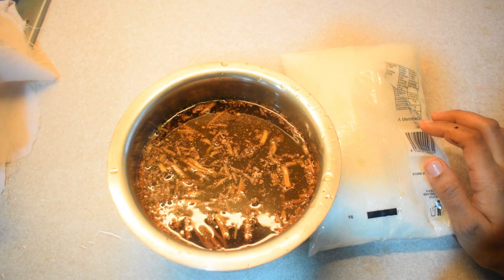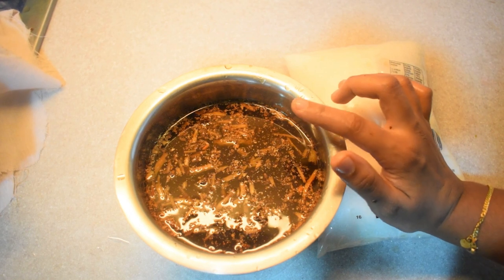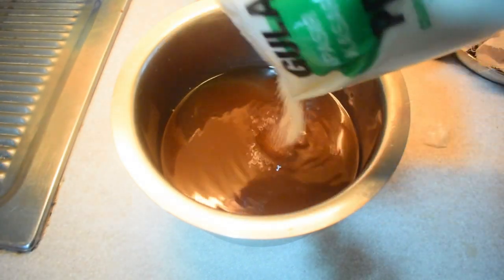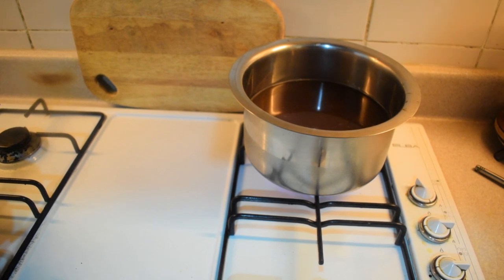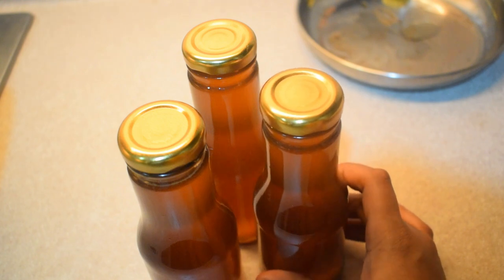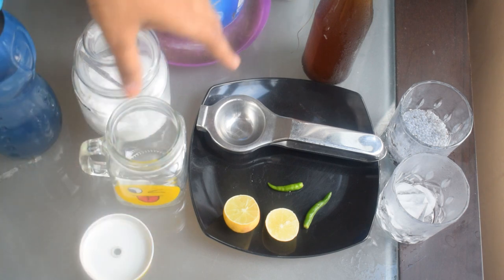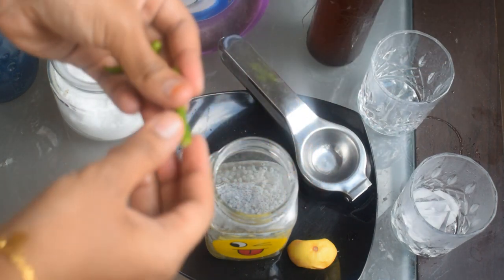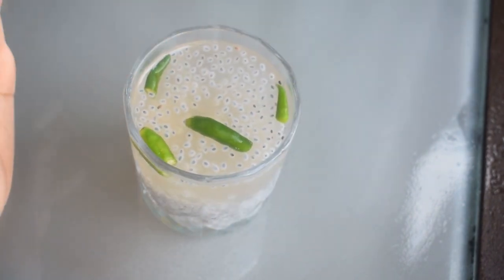நன்னாரி சிரப் வீட்டில் செயஂவதெப்படி | Homemade Nannari Syrup | நன்னாரி குலுக்கி சர்பத்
In this video, I show the preparation method of Homemade Nannari syrup. This is the method I use for preparing Nannari syrup  for outside orders. Through this video, I assure you all that you can do at home itself without the need to buy from shop which has a lot of preservatives.

Nannari is an important Ayurvedic herb used for pacifying Pitha dosham, reducing burning sensations, diarrhoea, dysentery and fever. This tonic strengthens the immune system. It is also an excellent diuretic and so can be used while treating urinary tract infections. It is a drink to be given when young kids come panting in after a hard day’s play in the summer sun. Nannari sarbath is extremely popular in Kerala and Tamilnadu.

I also use this syrup to make a refreshing cocktrail drink called "நன்னாரி குலுக்கி சர்பத்" which has the healthy sabja seeds.

Do try it at home and let me know your feedback.